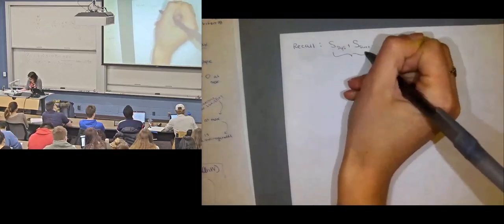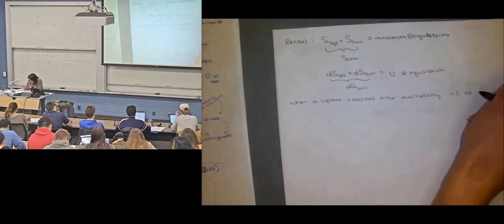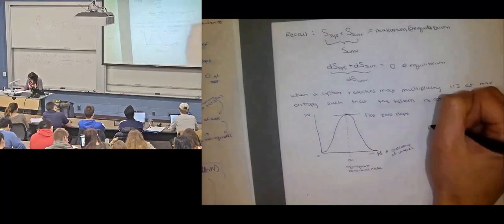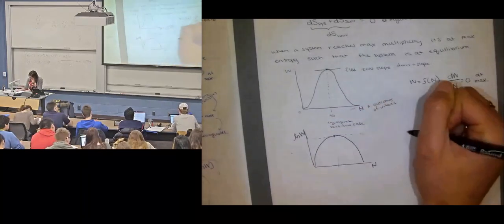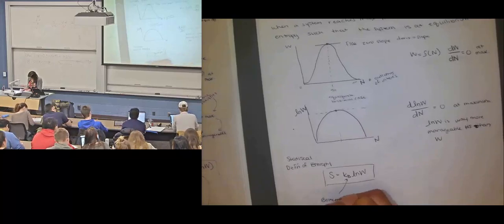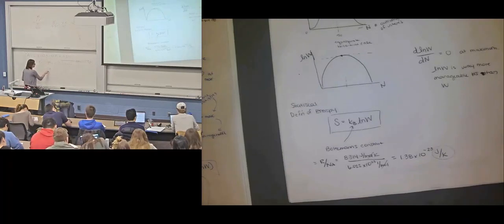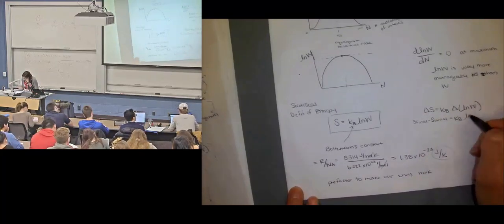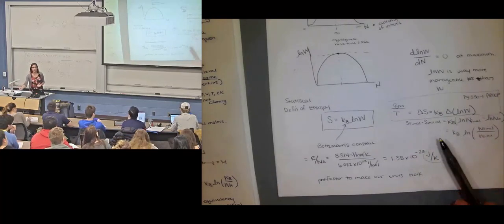The statistical definition of entropy